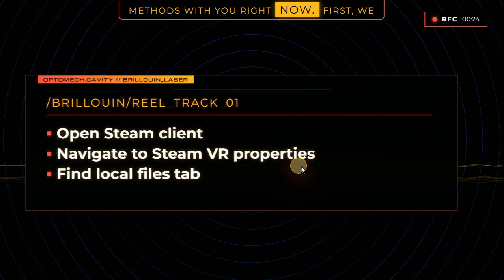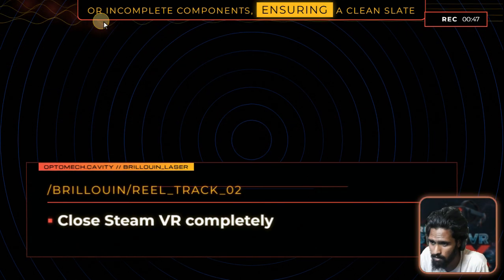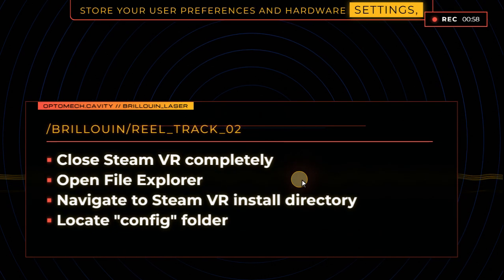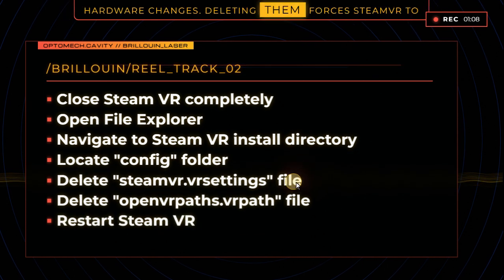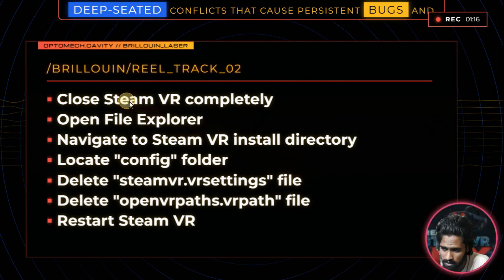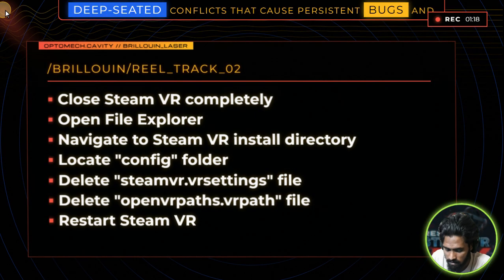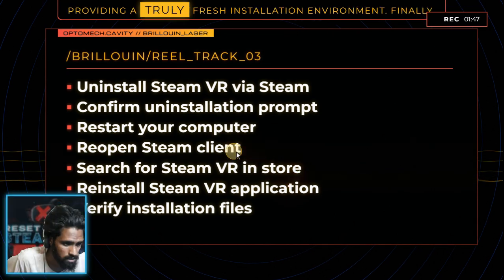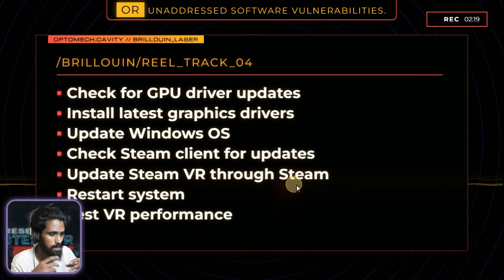Fully Reset SteamVR to Fix Persistent Crashes and Bugs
Experiencing frustrating SteamVR crashes and persistent bugs ruining your virtual reality sessions? This comprehensive SteamVR troubleshooting guide provides the ultimate solution to stability issues. Discover how a full SteamVR reset can eliminate software conflicts and restore flawless VR performance, ensuring your gaming experience is uninterrupted. Master these essential steps to conquer common SteamVR problems and get back into your immersive worlds.

Topic Covered:
• Resolving frequent SteamVR crashes
• Fixing persistent bugs in VR
• Performing a full SteamVR reset
• Optimizing SteamVR for stable performance
• Troubleshooting common VR issues